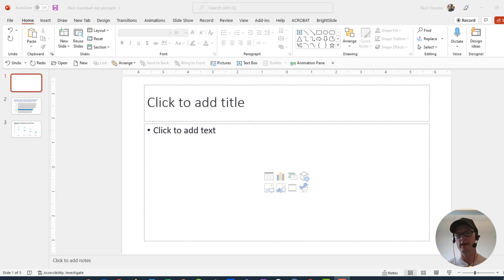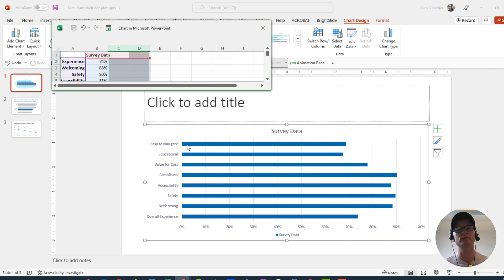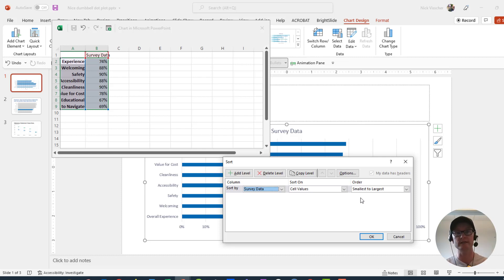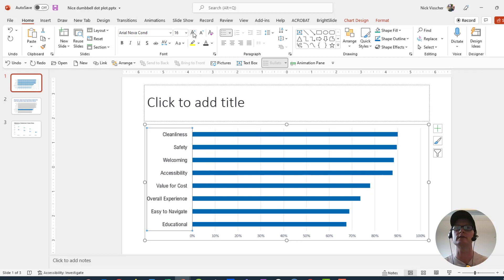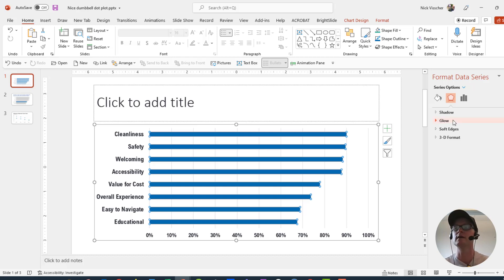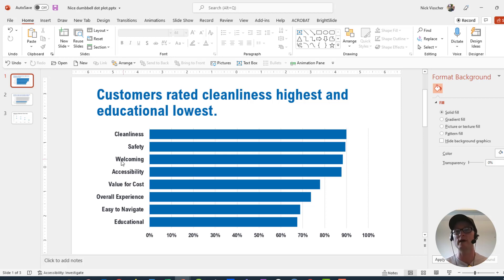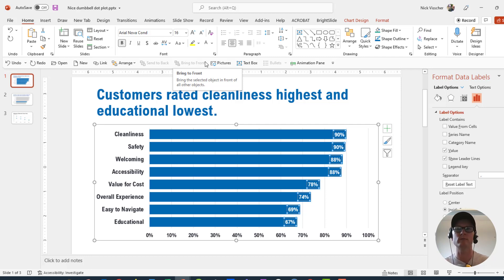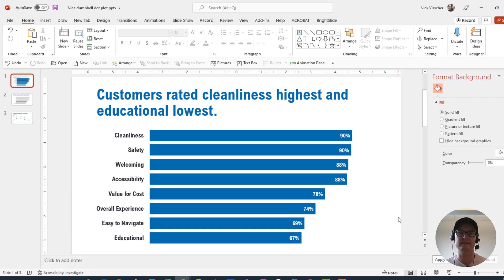How to Make Beautiful BAR CHARTS in PowerPoint! 🔥 [PPT Tips]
In this step by step tutorial you'll learn how to make a simple, but beautful and effective bar chart in PowerPoint! So much of data visualization and design is making your visual clear, simple, and uncluttered. Sounds simple, but the default charts that Excel and PowerPoint give you need to be revised just a bit before you put your chart out into the wild. Follow these quick steps and impress your audience with a chart so gorgeous (and easy to read!) they won't even know how you made it!